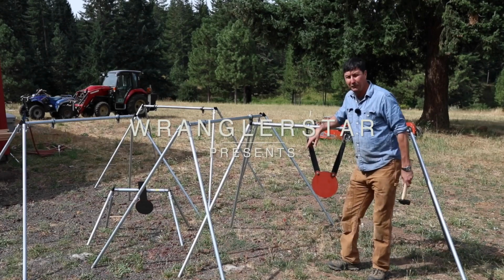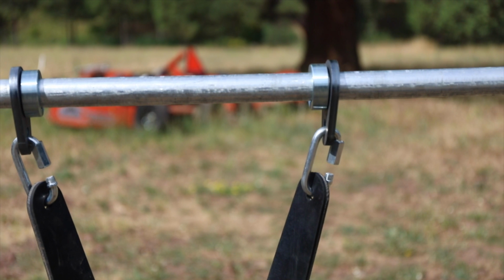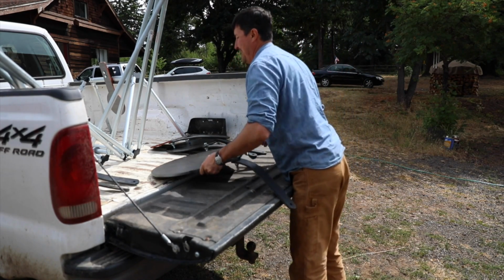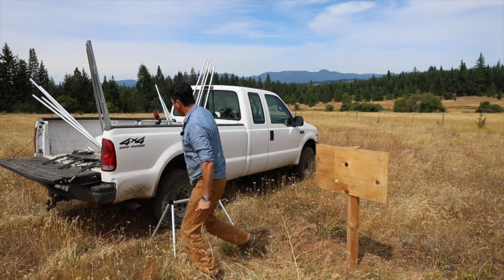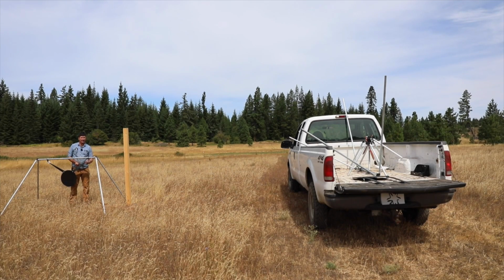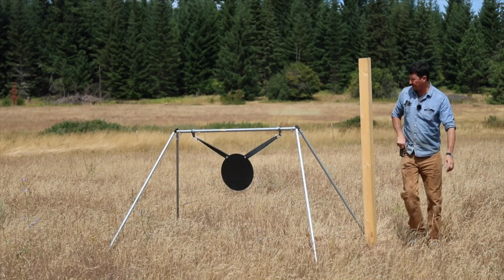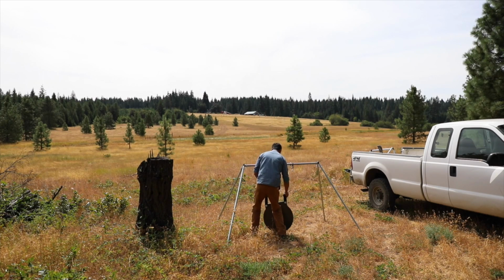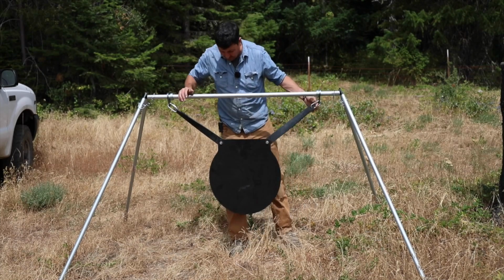Simple Target Stands Made From Conduit